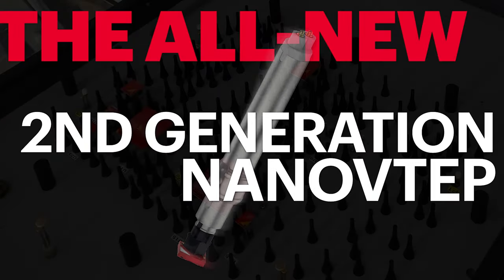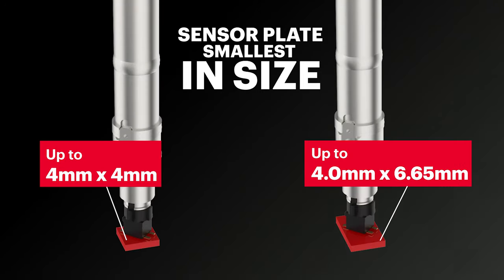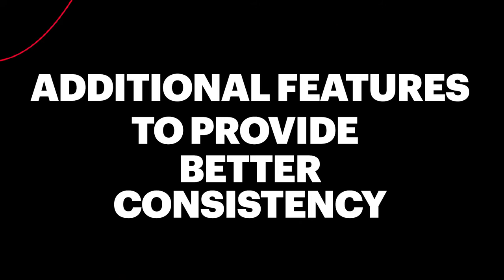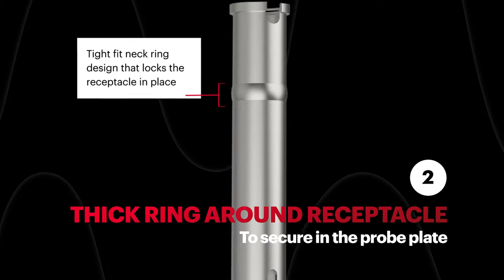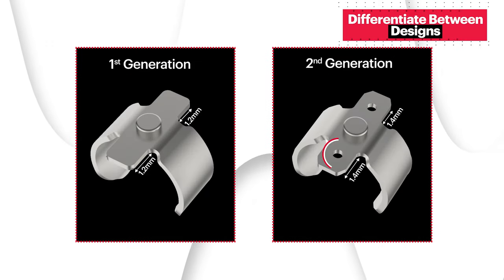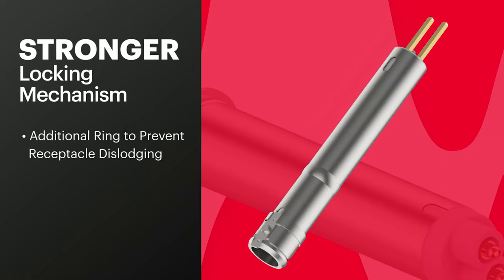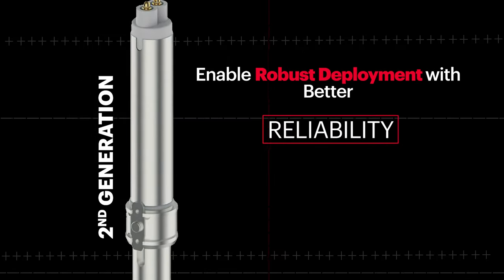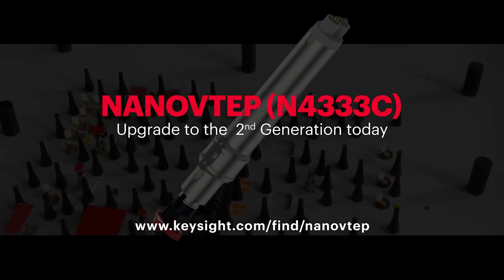Keysight's nanoVTEP 2.0: Official Product Introduction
Meet the all-new 2nd Generation NanoVTEP. Assembling the nanoVTEP has never been easier with the 2nd gen nanoVTEP. The new and improved nanoVTEP Gen-2 features a redesigned barrel, receptacle, and spring clip that enhances your assembling experience. And begin your vectorless testing with ease today.